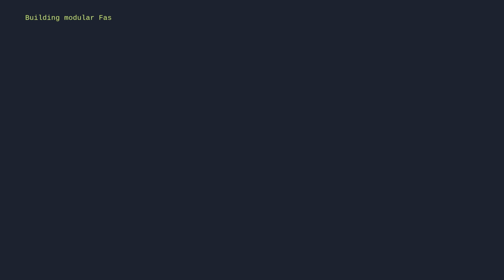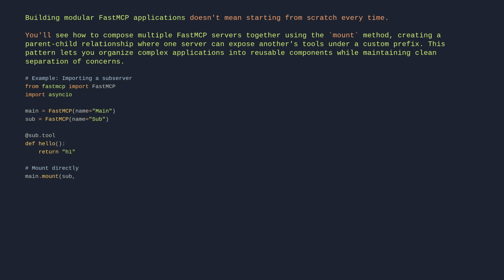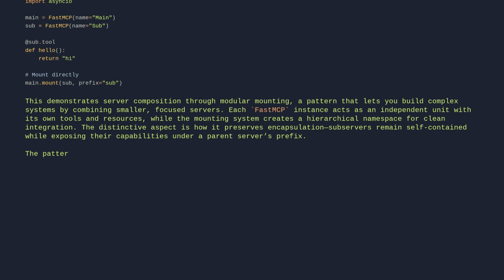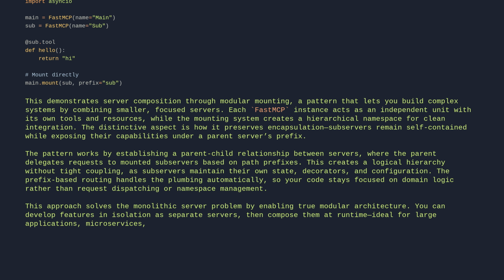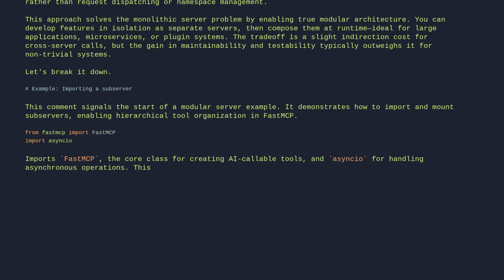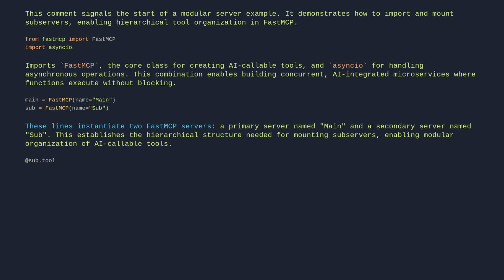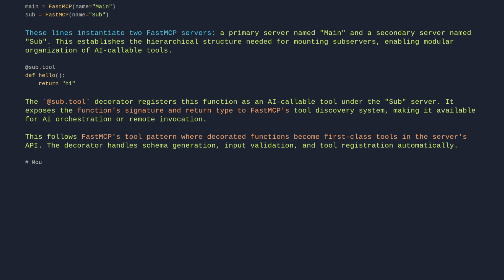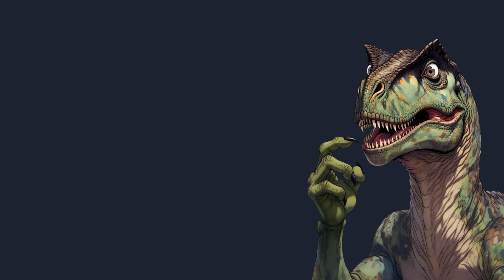FastMCP Server Core Components Guide - Part 10/16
Learn how to compose modular FastMCP servers using the `mount` method to create hierarchical parent-child relationships. This guide demonstrates prefix-based routing for clean tool organization, enabling reusable components while maintaining encapsulation in Python microservices.